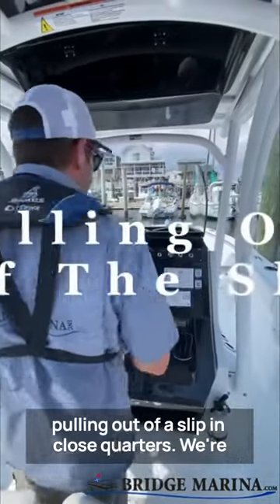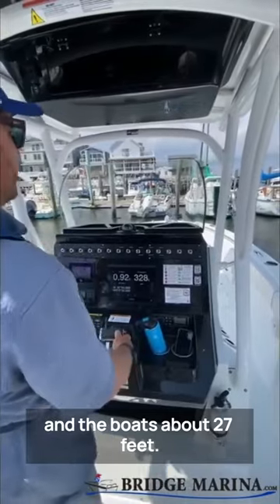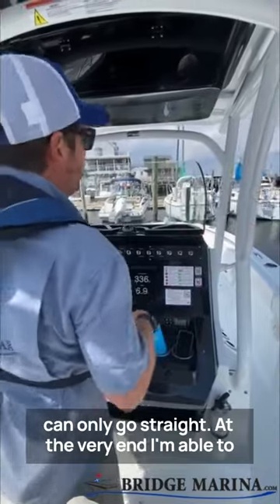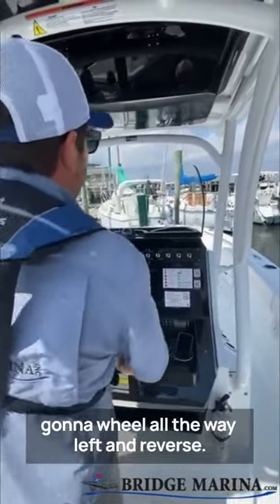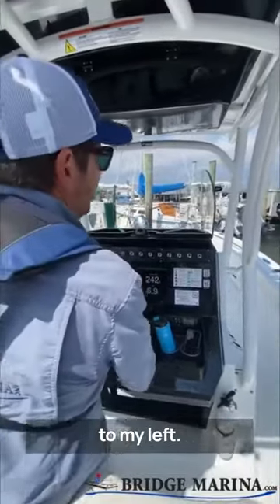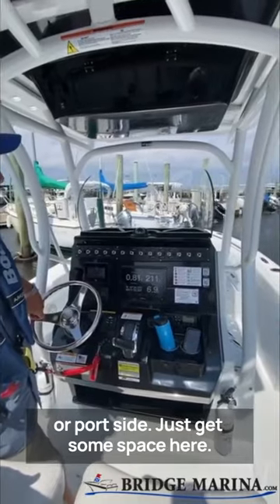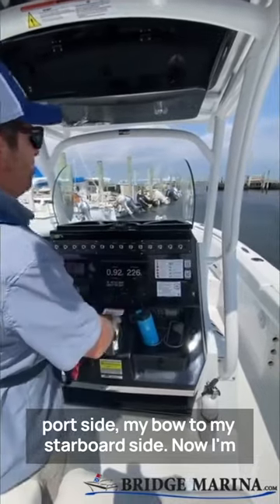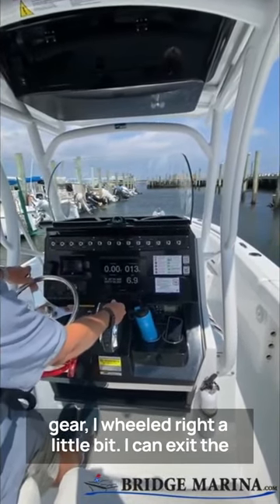Pulling Out of a Dock Slip in Close Quarters: Bridge Marina Boat Docking How-To